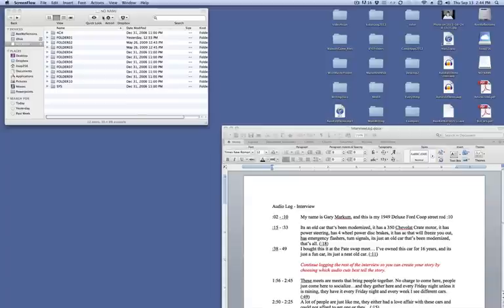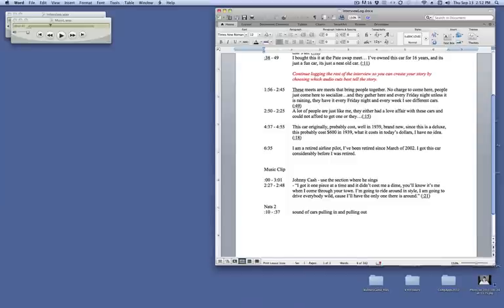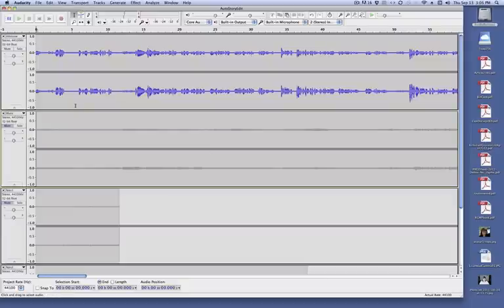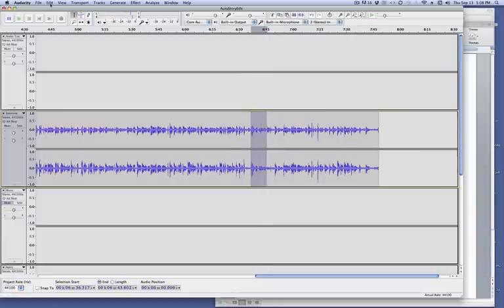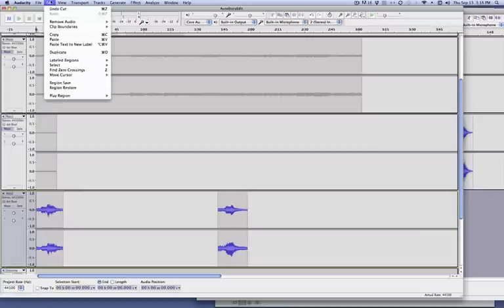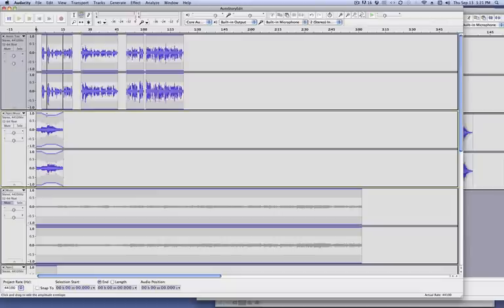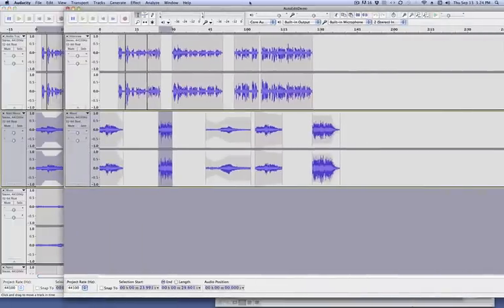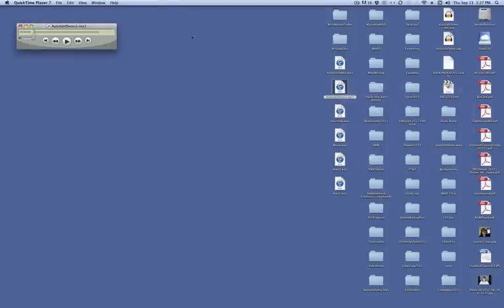Audacity Editing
This step by step tutorial will assist you in editing the Audio Assignment 1.